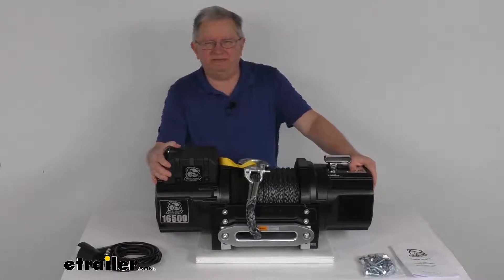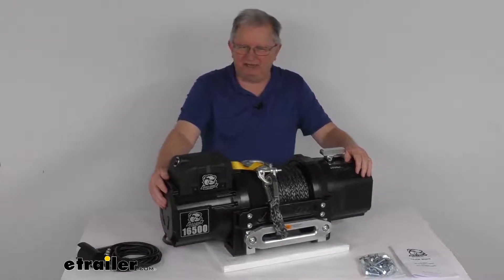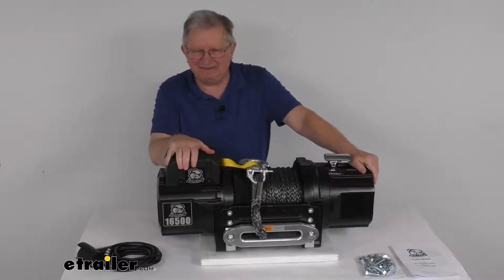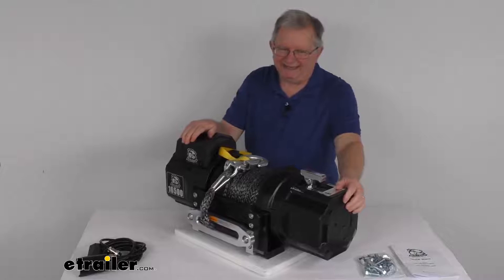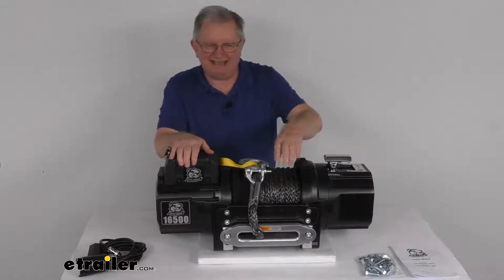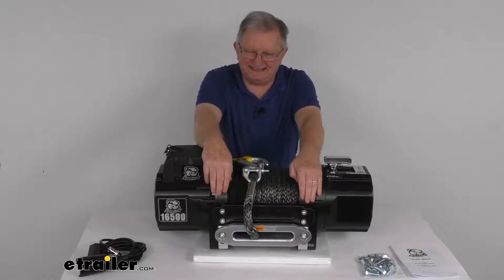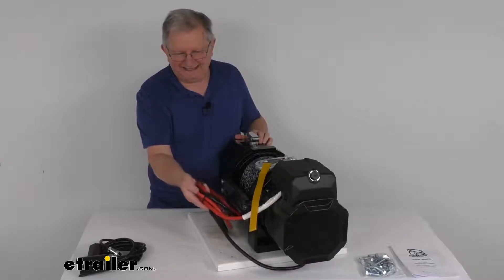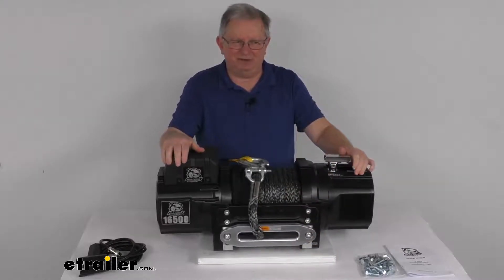etrailer | A Closer Look at the Bulldog Winch Heavy-Duty Series Off-Road Winch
Hello everybody. This is Jeff at etrailer.com. Today, we're going to take a look at this Bulldog Winch Heavy-Duty Series Off-Road Winch, with the synthetic rope, the hawse fairlead and a 16,500 pound capacity. Now, this heavy duty winch will let you recover a stuck vehicle, helps you move boulders and logs or pull a large vehicle onto a trailer. This winch is perfect for firetrucks, ambulances, tow trucks and other work trucks and commercial vehicles. It is designed for winching vehicles with a maximum gross vehicle weight rating of 11,000 pounds.

Now over here on this side uses a 5.6 horsepower series-wound motor, helps deliver powerful and safe line pulling. This motor is more powerful, it's more efficient and produces more torque than a permanent magnet motor. They do also have drain holes that will let water and vapor escape to prevent internal moisture buildup. This does use an automatic ratcheting pawl brake that'll hold a hundred percent of the load.The engaged pawl prevent the drum from spinning in reverse, so a heavy load doesn't unintentionally pay out. Now on top of the motor right up here is this power unit.

This will include the contactor, the plastic housing and the electrical wiring. You can see here is the wiring, even for the battery. It's all included. Now, they do offer a Wiring kit which we do sell separately, that will let you remotely mount this power unit if you don't want it on top of the motor. If you want to put it somewhere else, you can get that Wiring kit that we do sell separately.Now, inside this power unit is a sealed 500 amp contactor.

This will transmit power from the vehicle's battery to the winch motor. This is water and weather resistant to IP67 specifications. Also, if you notice it does come with this rubber handheld remote with a 12 foot lead, that will let you operate the winch from a nice safe distance.Has this weather resistant toggle switch, which will power the load in and out. Just go up or down. Now, this is a wired remote.

If you do want a wireless remote control, we do sell those separately but basically when you go to hook your remote up, you just pop your dust cover off here, take this and just line it up, a little notch that lines up, and once you get it lined up just go ahead and push it on and then twist this to make a good connection. And once it's tightened down, you're all ready to go to operate your winch with your remote. And again, if you're not using your remote, all you need to do is just unscrew that, pop it off, put your cap back on and you're all ready to go.Now, this does use all-steel, 4-stage planetary gear train. The gear box is right over here. The gear ratio is 505:1. It'll provide increased drum speed when compared with worm drives and 1-, 2- or 3-stage planetary gear trains. It does use a free-spooling clutch. The clutch handle is right up at the top here, ensures a nice fast rope payout and will reduce wear on the motor.Basically on this clutch handle, if you'd. Right now it's in the engaged position so you'll operate it with the remote. If you turn it this way, it will be marked disengaged. That means you can free spool it. You can pull out as much rope as you need. And then when you get as much pulled out as you need, just flip it back into the engaged position and operate it with your remote.The other nice feature about this, this gear box here can be rotated 360 degrees so that you can reach this clutch handle no matter where you mount the winch. So if you'd rather have this handle up here, you can just rotate it that way. If you want to back here, rotate it either way. The rope on this is a half diameter HMPE synthetic rope. It's strong as steel, yet lightweight and safer to handle. It's 80 foot long rope and then it has this six feet of woven polyester protector sleeve right here that will protect the rope. If you notice on the end, it does include this 3/8 inch steel clevis hook with the keeper on it and a nice nylon hand saver strap is also included.Now the fairlead which is right up here, that the rope goes through. This is a nice heavy duty CNC machined billet aluminum hawse fairlead. Has rounded corners on it which helps prevent friction damage to the rope when it's pulled all the way to the side, has a nice silver anodized finish on it to resist corrosion. All of this is in a nice heavy duty steel housing with thick side frames and tie bars. They create a nice strong winch body. Has a black powder coat finish on it which is corrosion resistant